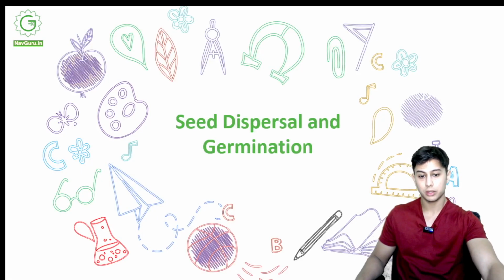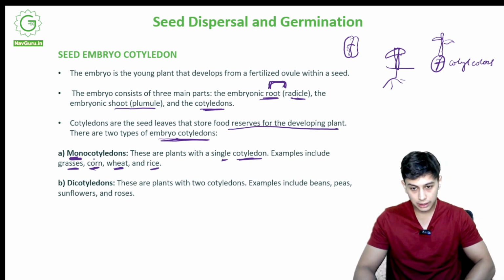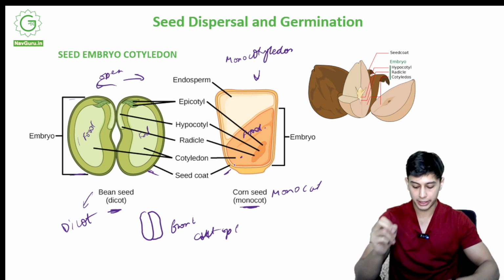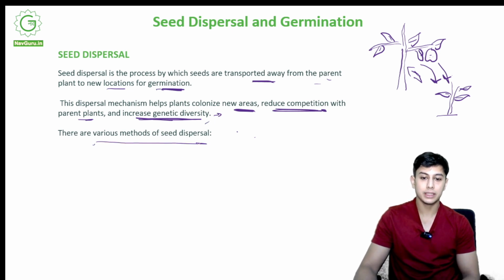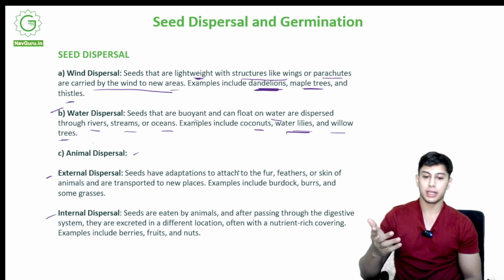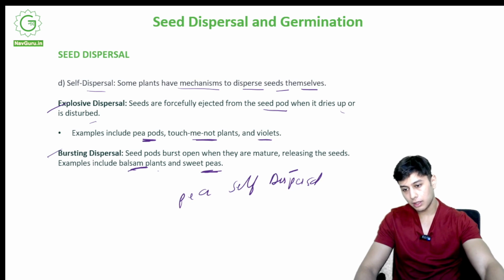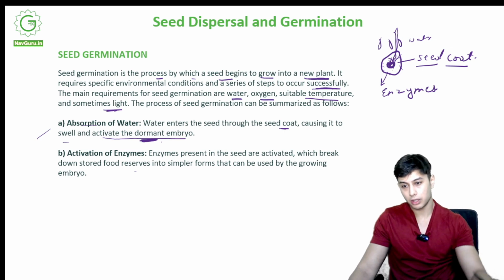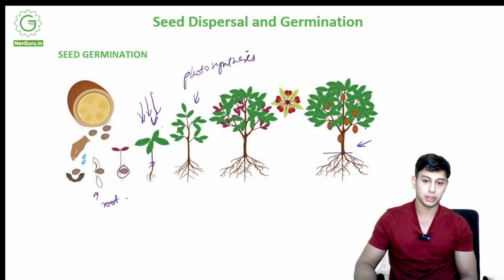Seed Dispersal and Germination Theory 1 | Class 9: Military School - Sainik School - JNV Exam